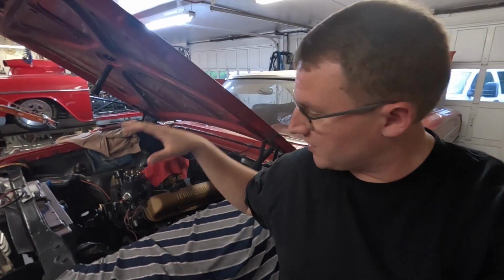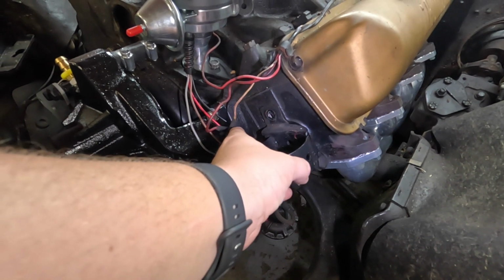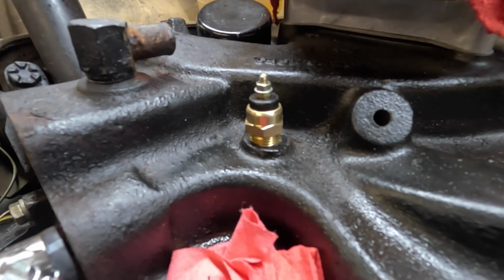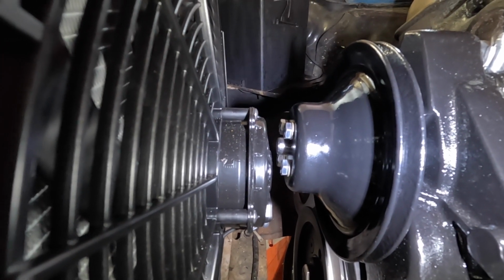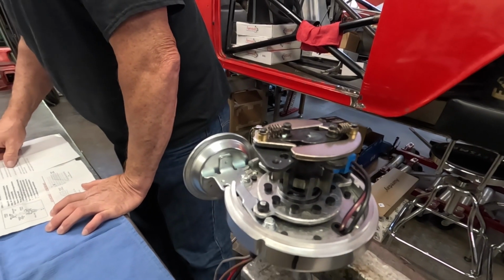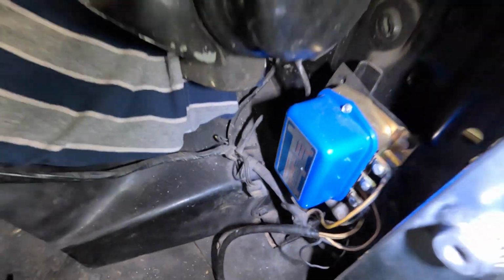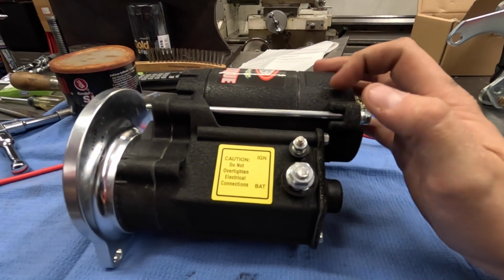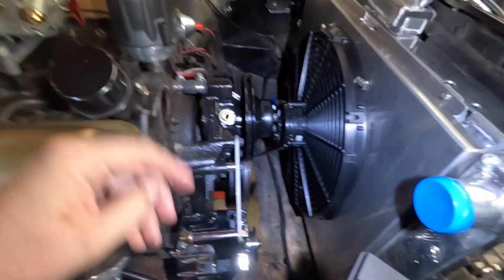1964 Galaxie 500: ALL-ALUMINUM RADIATOR + ELECTRIC FANS Upgrade!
Have you ever wanted to have the large SPAL electric fan and a shroud on your new ALL ALUMINUM Champion radiator but it wouldn't fit?? Well let us show you how to make it fit!

The new radiator gets mounted, fan switches are added to the intake, and the@southwestperformanceparts1403 alternator gets hung in place!

All that and more on this weeks Shift Points!

Make sure to check out Southwest Performance Parts at this